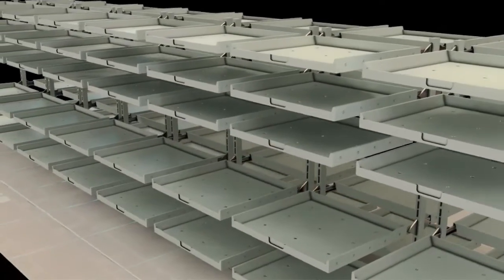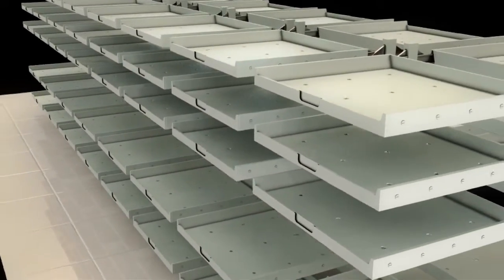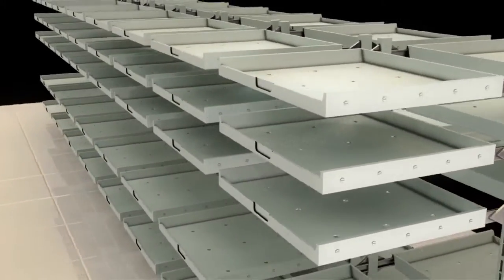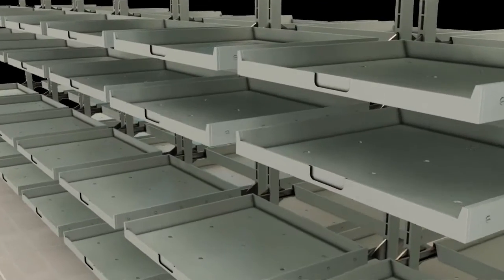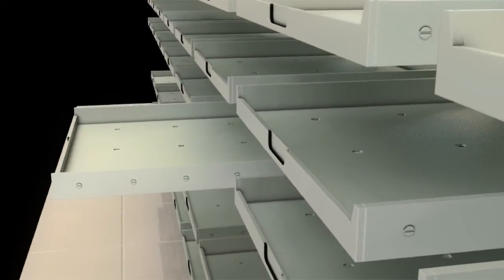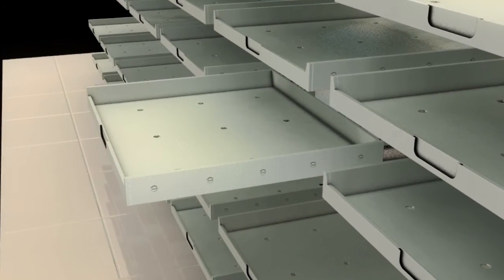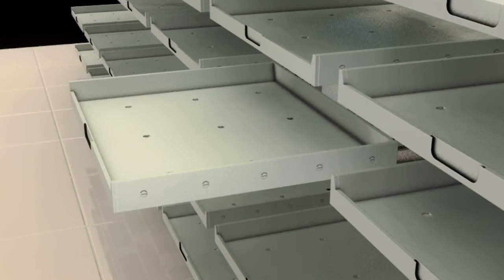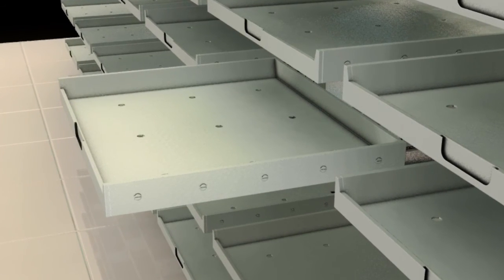Sukhbir Singh Sandhu | Track Shelving System with Adjustable Shelves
The invention is a drawer glide system that allows each shelf to extend outwardly for restocking and retracts for sales.